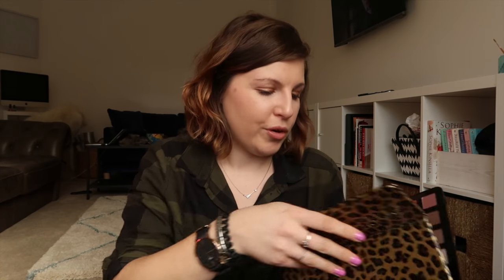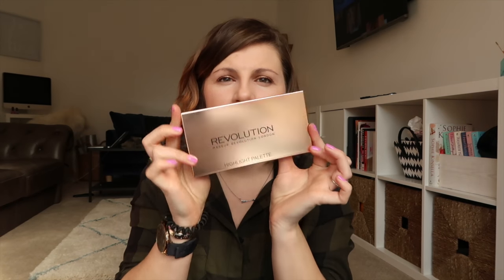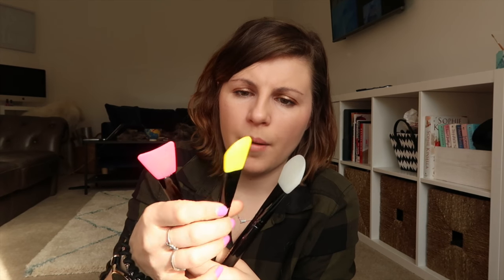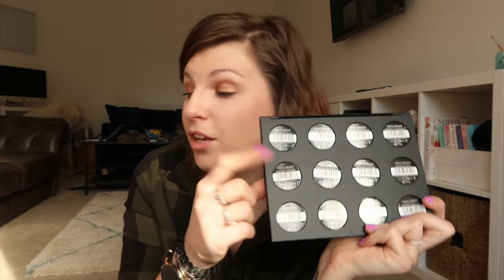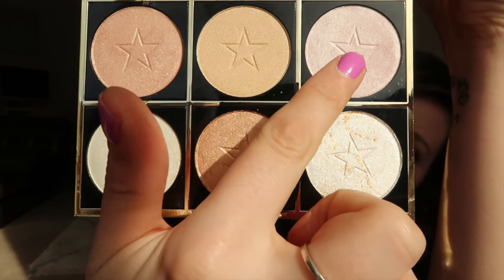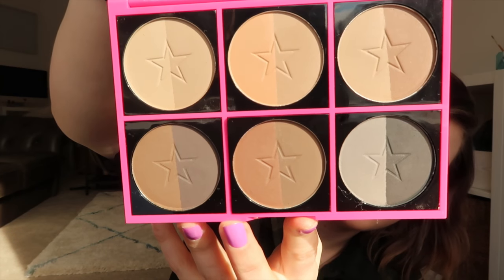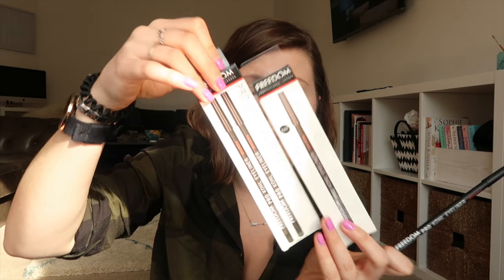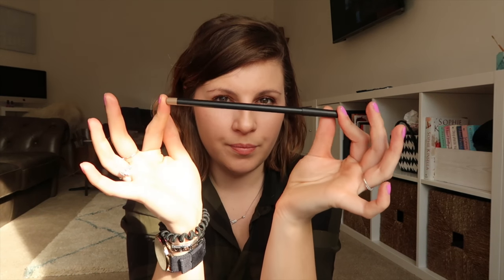NEW IN / TAM Beauty / AD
FREEDOM:
Pro Artist Pads in Backstage & Extreme Vice
Brow Pencils
* no link yet
Lip Liners
* no link yet
Kohl Liners
 * no link yet
New Brushes

REVOLUTION
Rose Lights Highlighter Palette

DGJ
Wild'n'Crazy Kids Detangle Spray

MAKEUP OBSESSION:
New Shadow Refills
Brow Powder Refills
* no link yet
Highlight Refills

Foundation: Revlon Colorstay / Maybelline Eye Brightener
Blush: Clinique Peach Pop
Lips: Charlotte Tilbury Pillow Talk Lip Liner
Nails: China Glaze That's Shore Bright
Top: H&M